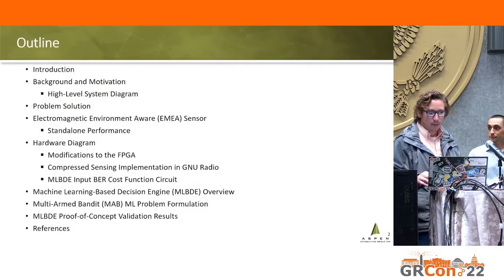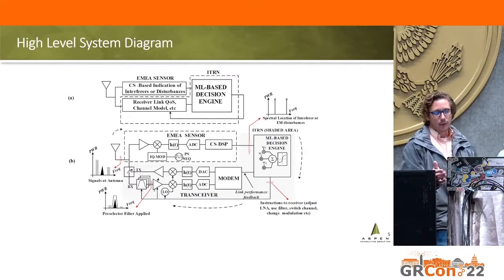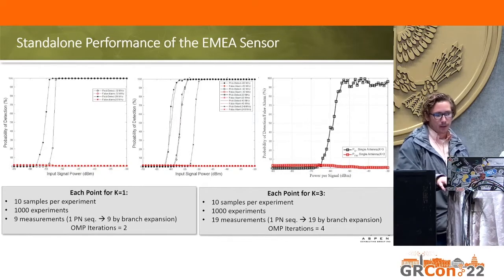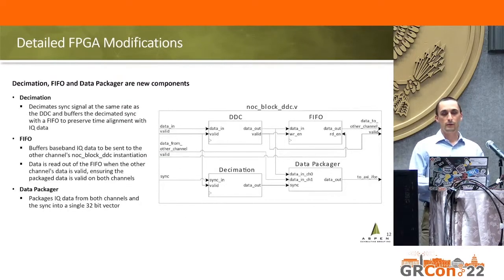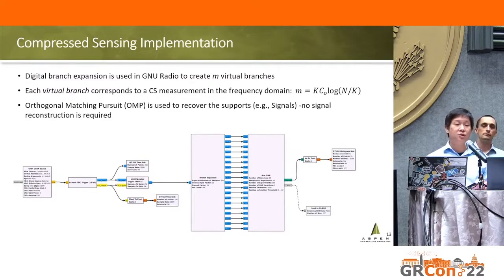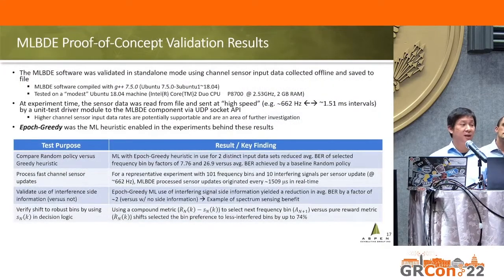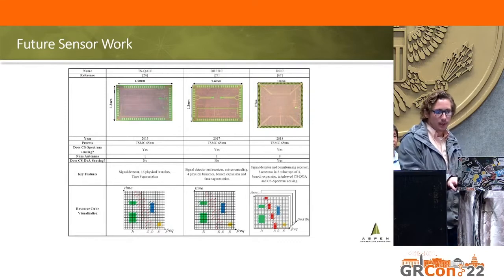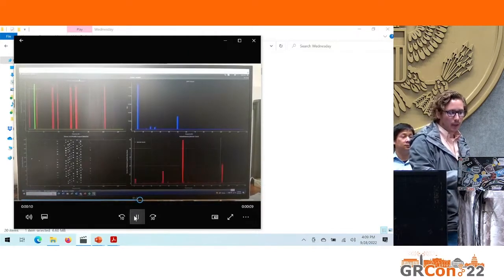GRCon22 - High Speed Sensing of the Electromagnetic Environment for Cognitive Radio - by Matt Bajor